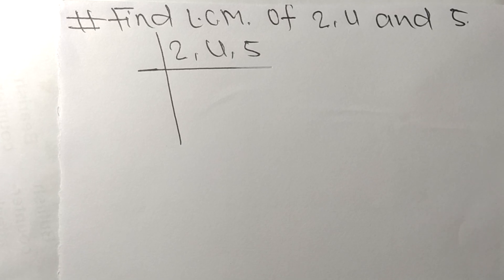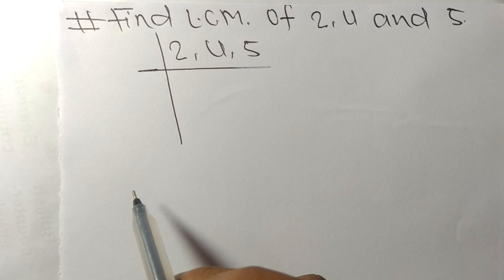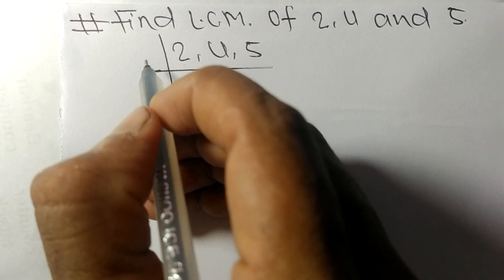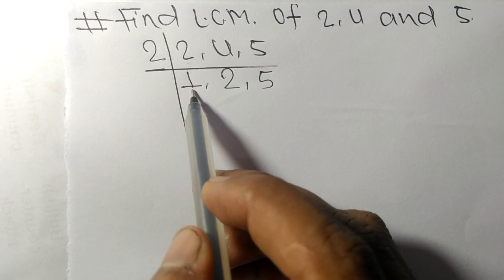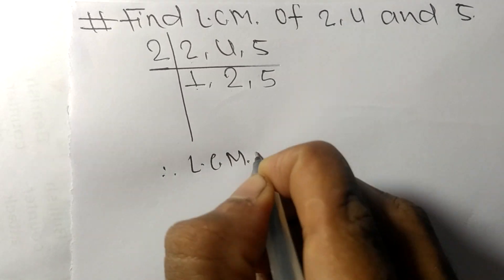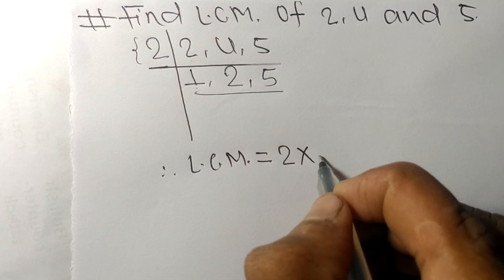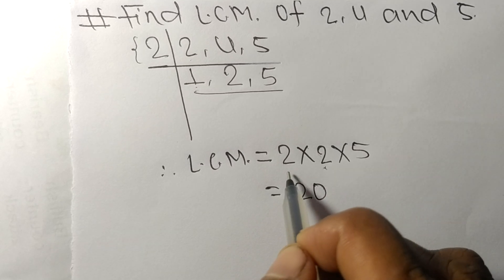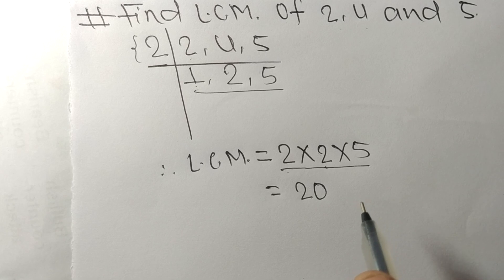L.C.M. of 2, 4 and 5